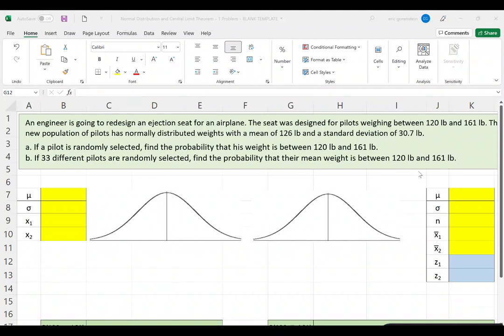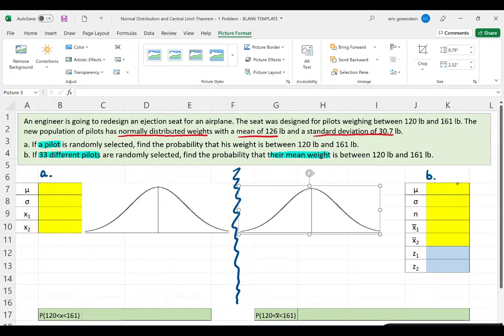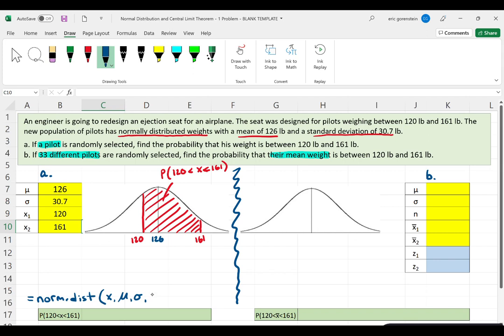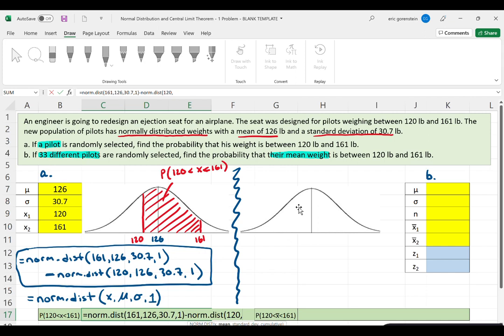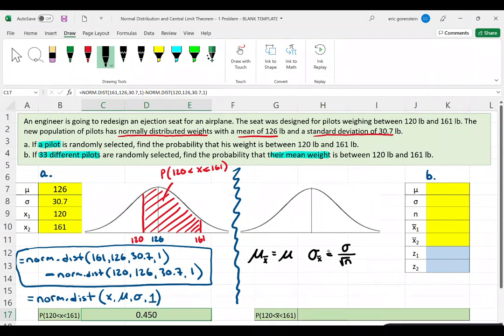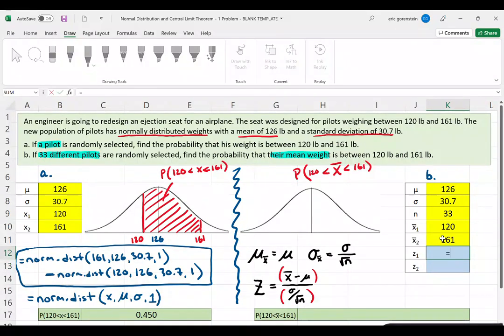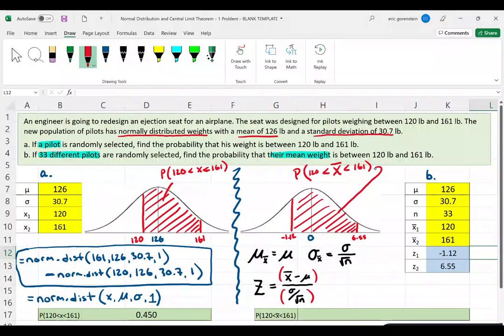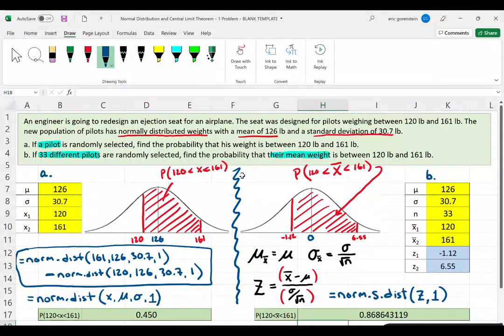Eric's Statistics Lecture - Normal Distribution and the Central Limit Theorem - Example on Excel